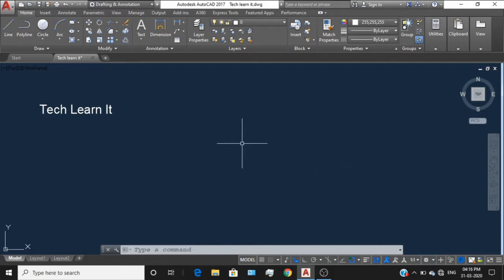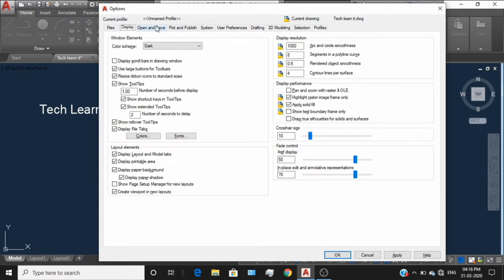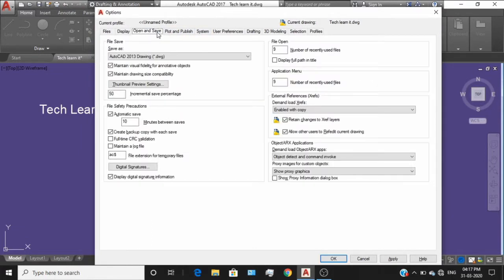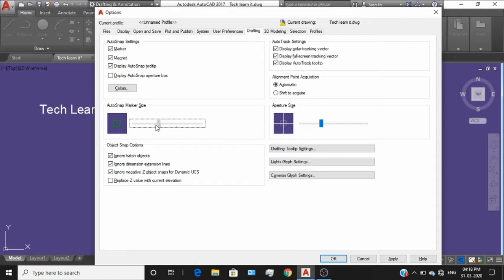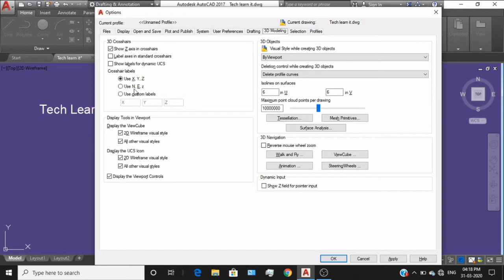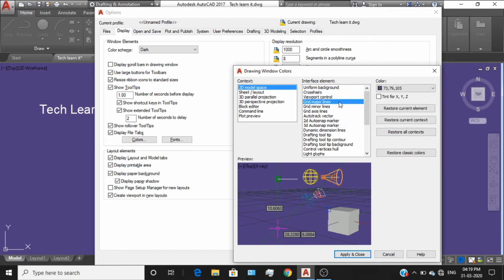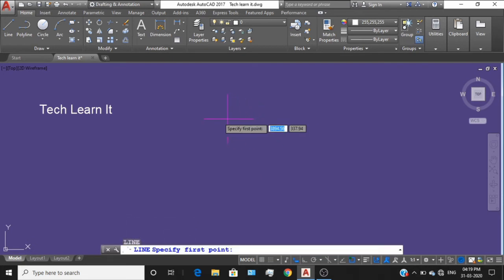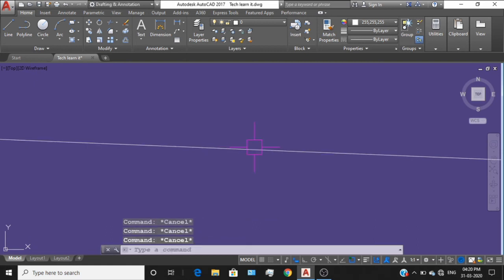AUTOCAD TUTORIALS | PART-24 | OPTION COMMAND | ENGLISH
A simple short tutorial. Suitable for Beginners as well as Professionals.
Performed By : Amber Kulshrestha
Edited By : Dikshant Kulshrestha